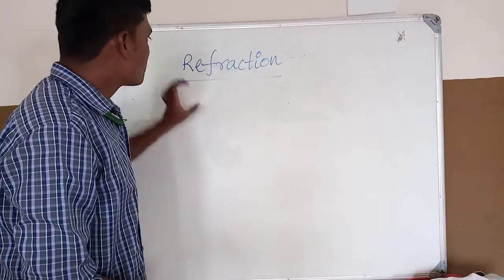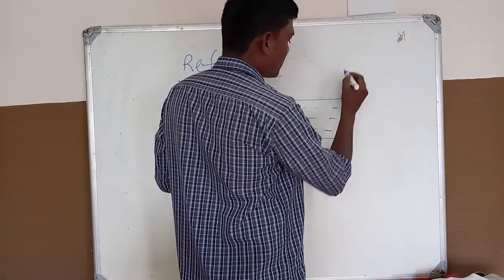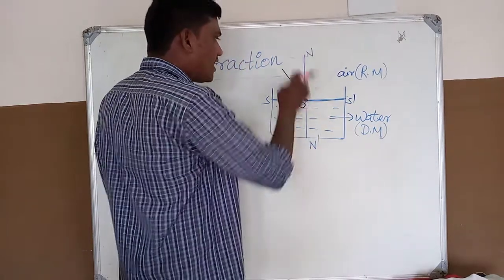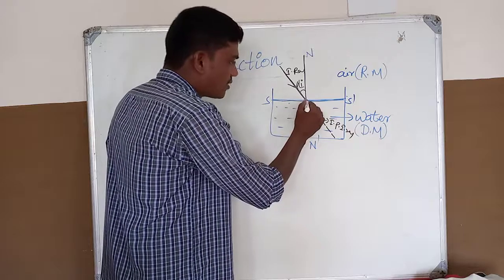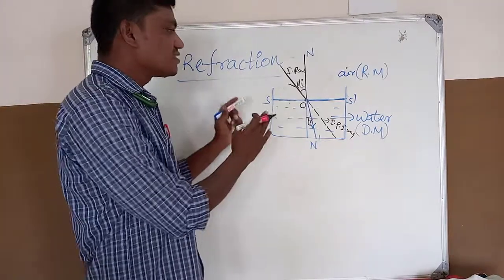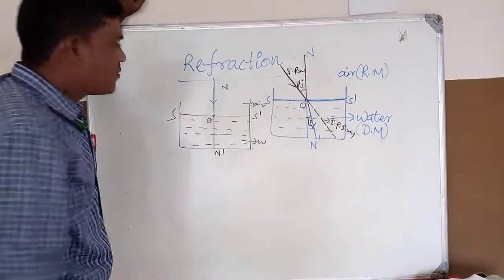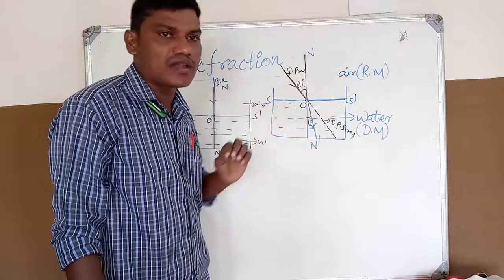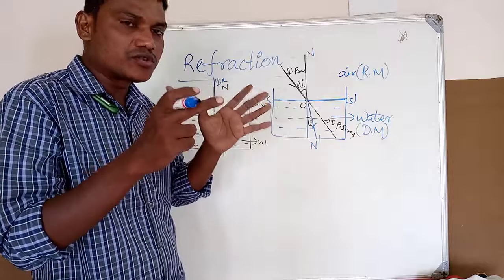Physics: Refraction of light at Plane Surfaces - Part-5A (10th class)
Practical demonstration about refraction